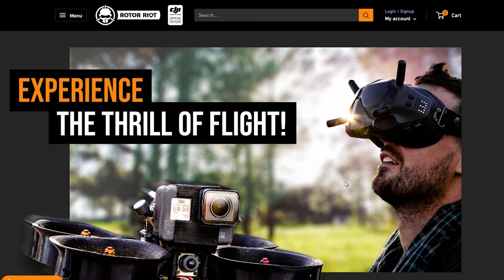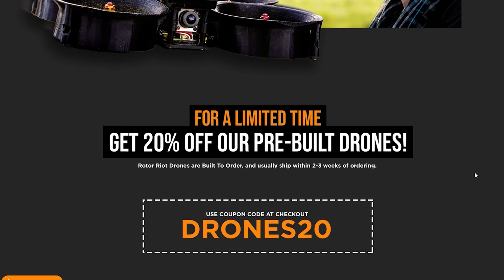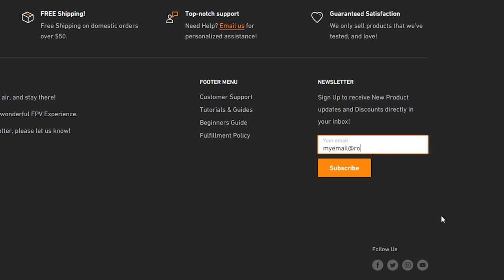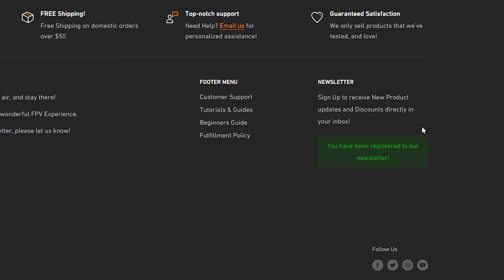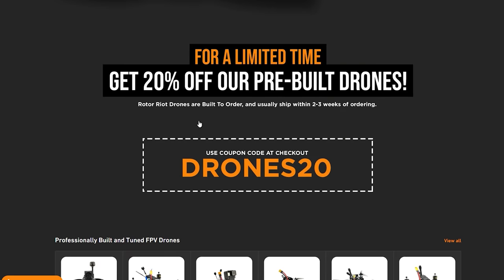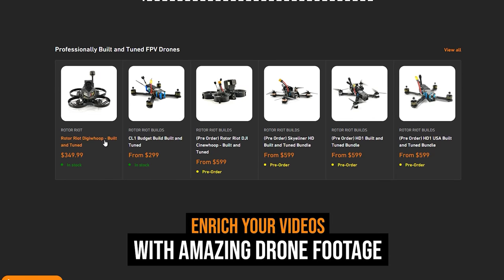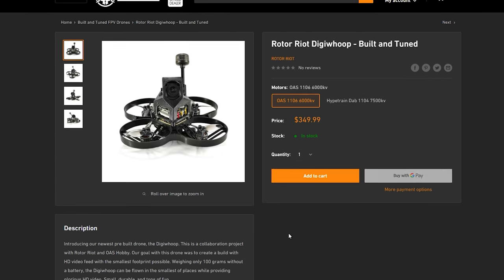5 Types of Freestyle – Which is Best?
There are hundreds, maybe even dozens of FPV videos out there, each with their own unique style. But over the years, certain "types" have started to emerge. Which one is your favorite?

0:00 Intro
2:00 Acro
5:22 Flow
7:04 Mind-Bending
9:21 Juicy
12:30 Cinematic
14:56 Outro

Something New
By: Joakim Karud

Clouds
By: Chinoldinho

In the Sky
By: James Mercy

Forsaken
By: James Mercy